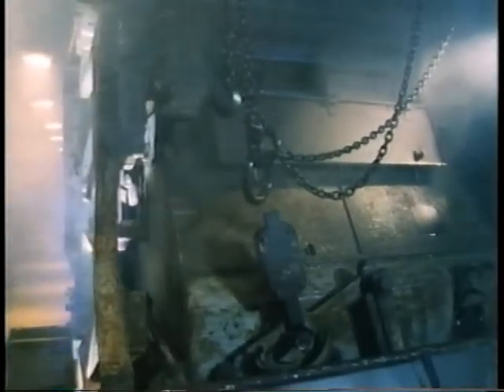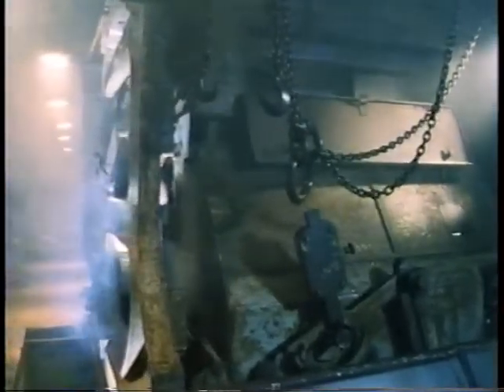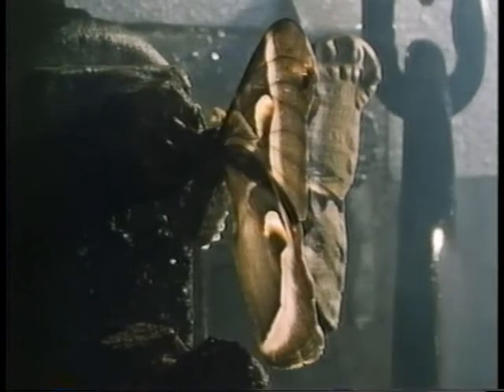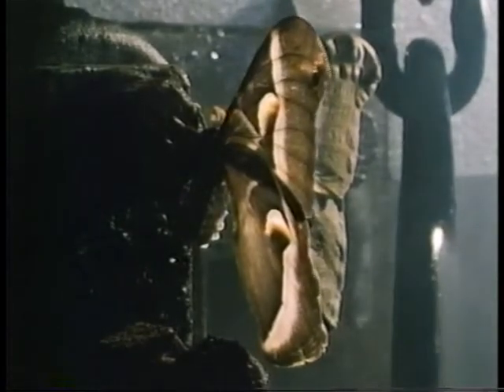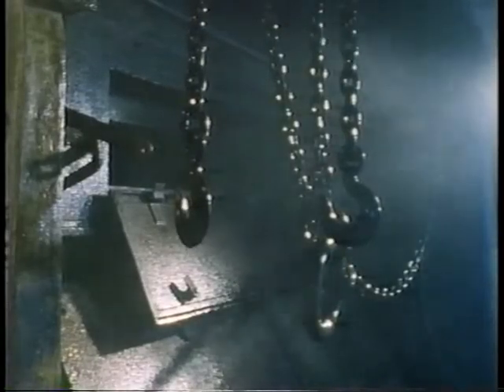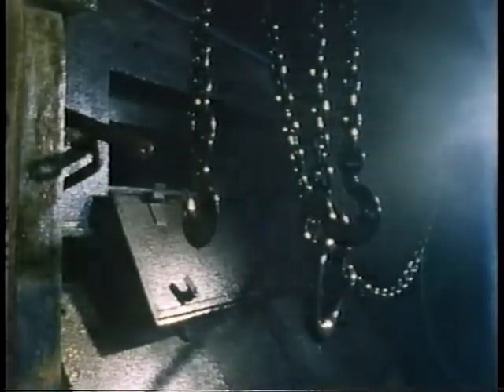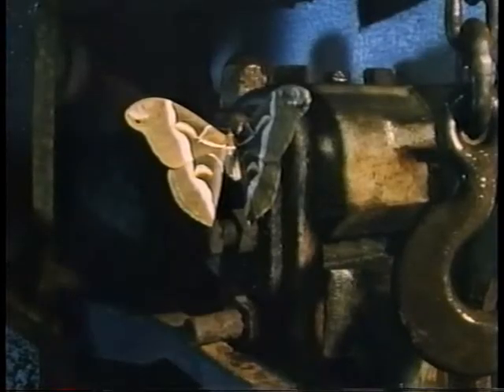Alien Empire I - Pheromone communication by moth in old building.